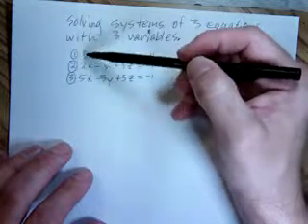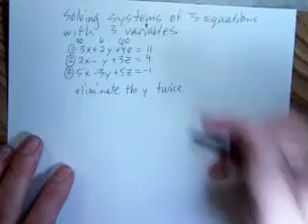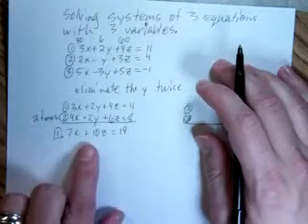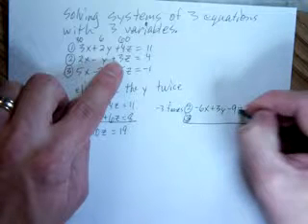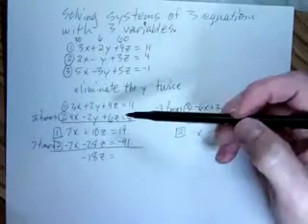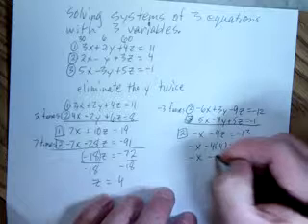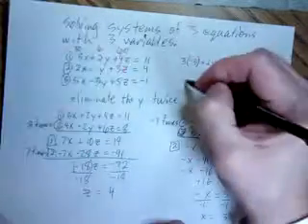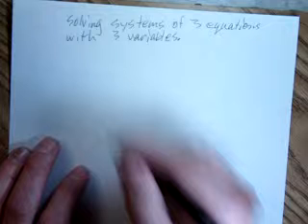Algebra 2 9 20 2012A Solving systems with three equations and three variables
Solving systems with three equations and three variables